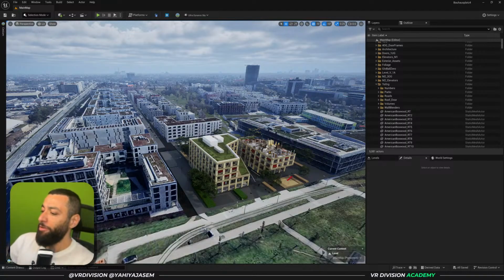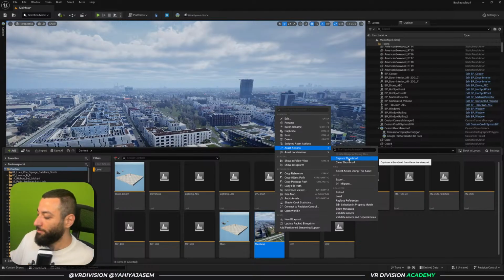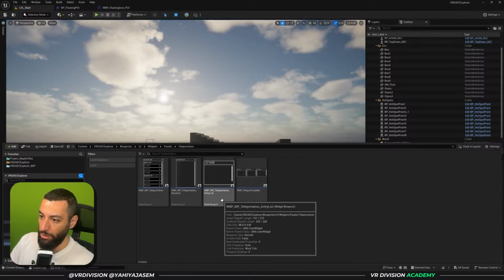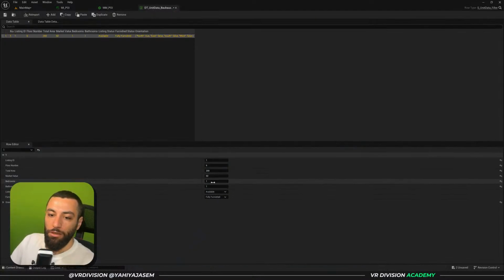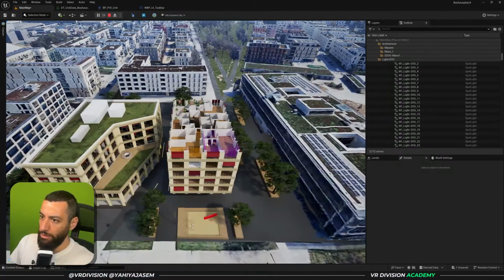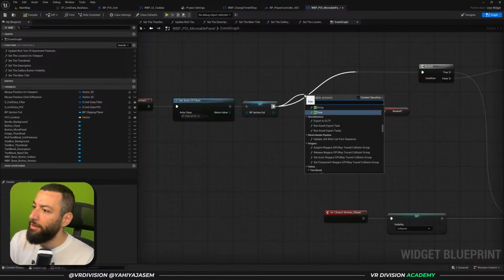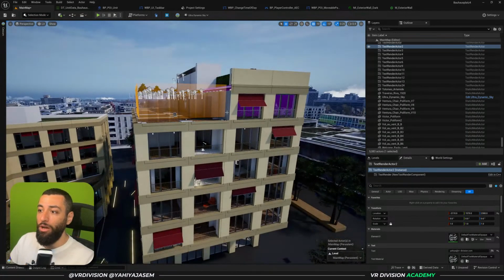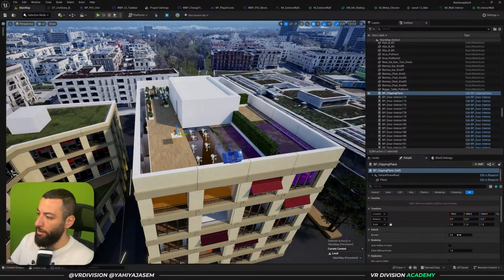🔴Unreal Engine 5 Archviz Interactive | Q&A | Chill Stream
Hey everyone! And welcome to a new live stream!
I want to share my progress on AEC Explorer, test it on some UE5 projects
Share with you some Unreal Engine tips and answer your Unreal Engine questions